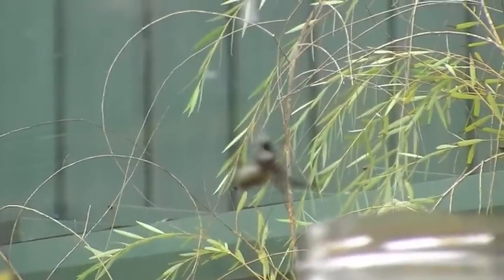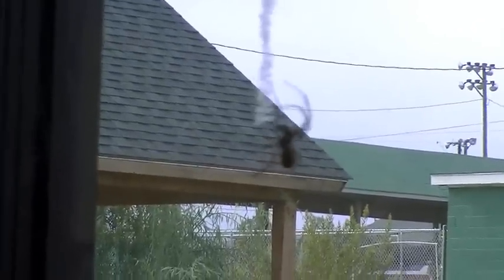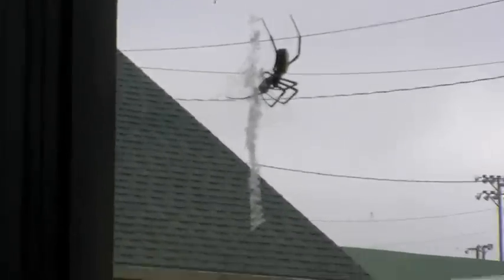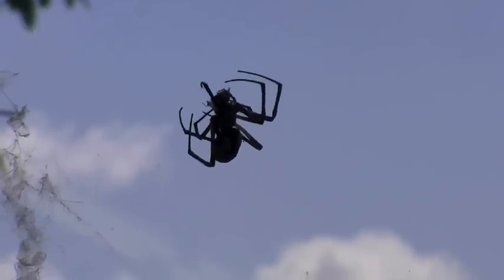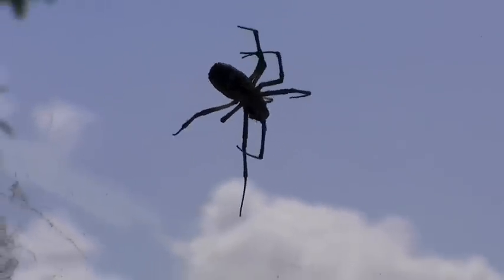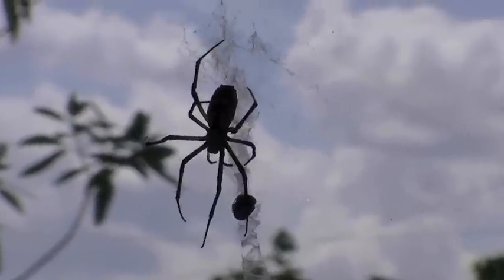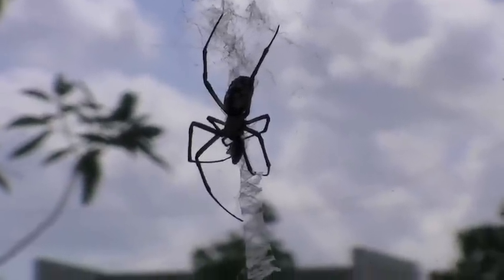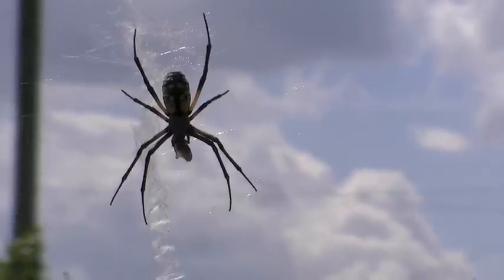Szarenski's Spider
The 6th grade classes at Glenwood School catch bugs and feed them to a hungry female spider. They are studying spiders and learn first hand how the spider catches its food.